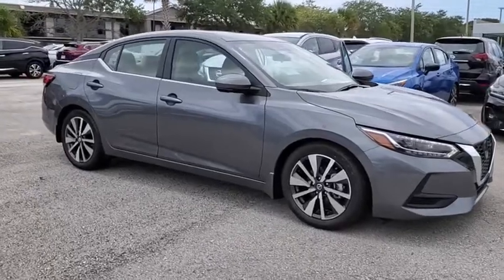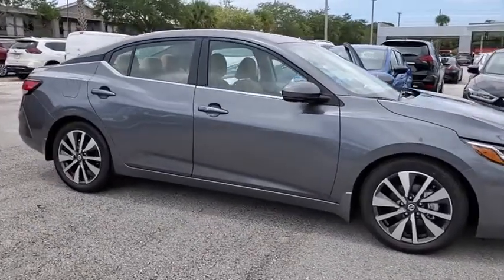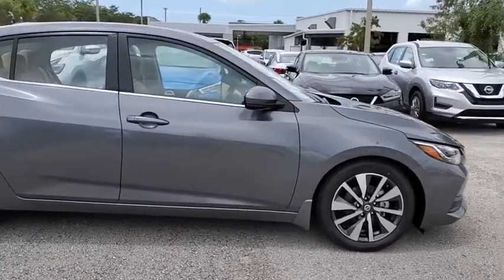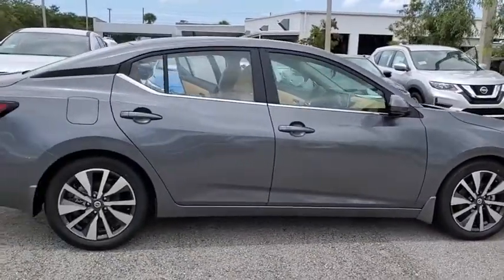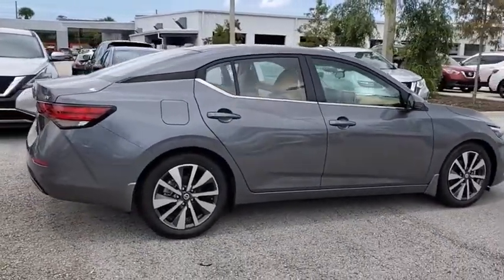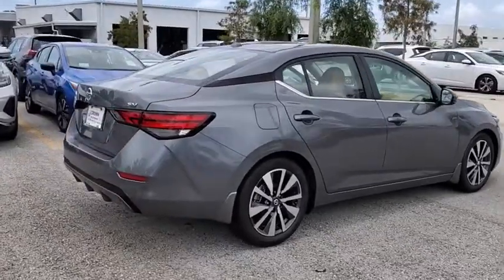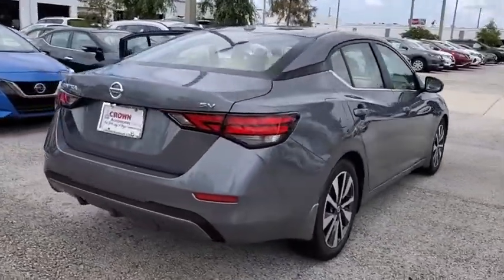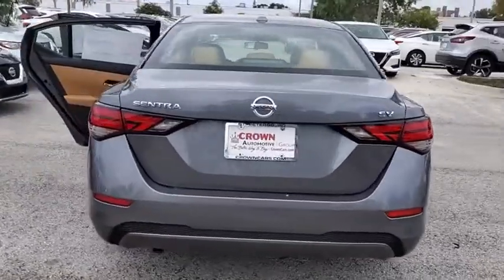2020 Nissan Sentra St. Petersburg, Tampa, Clearwater, Palm Harbor, Largo, FL LY244983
Gun Metallic New 2020 Nissan Sentra available in St. Petersburg, Florida at Crown Nissan. Servicing the Tampa, Clearwater, Palm Harbor, Largo, FL area.

Crown Nissan
5151 34th Street North

Gun Metallic 2020 Nissan Sentra SV 29/39 City/Highway MPG